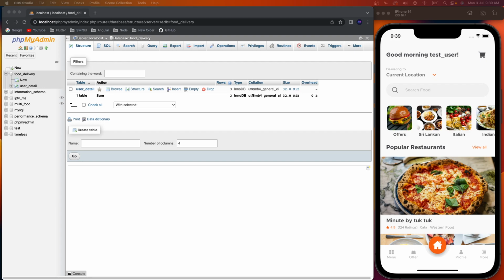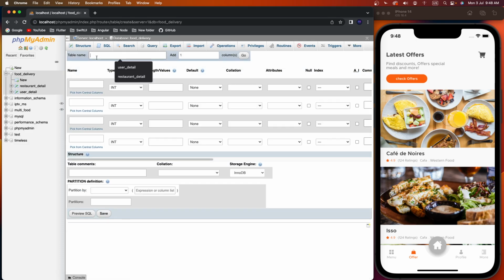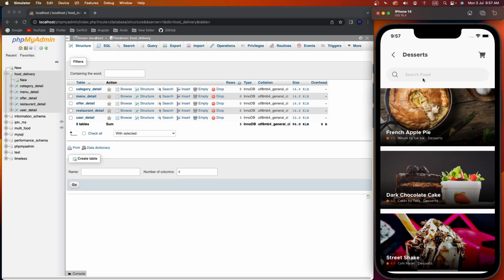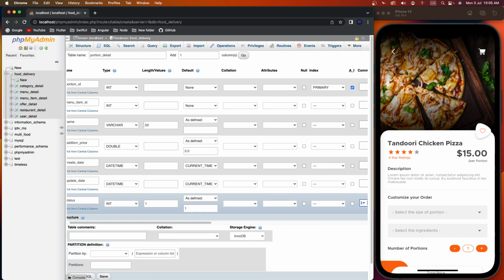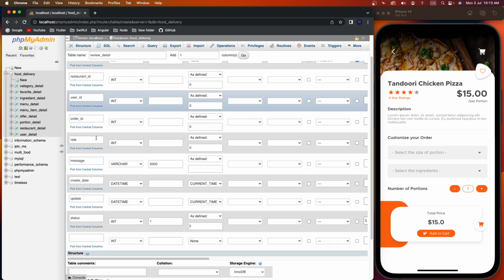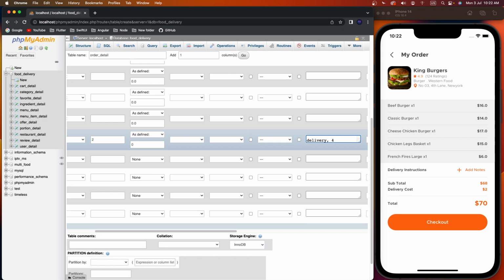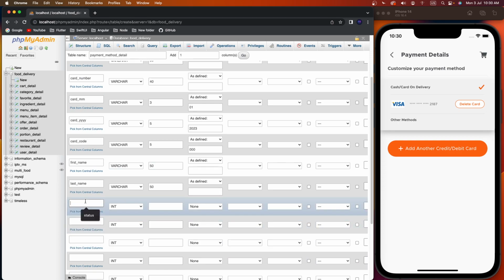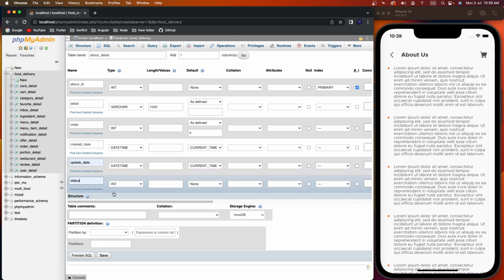#2 Building a Food Delivery Backend API with Node.js | Database Table Structure Design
In this in-depth Node.js tutorial, we'll walk you through the process of designing a powerful Food Delivery Backend API with a comprehensive database table structure and efficient relationship management. Get ready to build a scalable backend system to support your food delivery application!

🗃️ Full Database Table Structure: Learn how to design a complete database schema with well-organized tables to store Restaurants, Offers, About Us data, and more.

🔗 Efficient Relationship Management: Discover how to establish relationships between tables, ensuring seamless data retrieval and optimization in your backend API.

⚙️ Robust Backend Architecture: We'll create a sturdy backend architecture that handles complex data operations and user interactions.

📱 Seamless Integration: Learn how to seamlessly integrate your Food Delivery Backend API with your front-end application or mobile app for a smooth user experience.

🚀 Elevate Your Backend Development Skills: Whether you're an experienced developer or a curious learner, this tutorial will enhance your backend development knowledge.

🎯 Ready to build a top-notch food delivery platform? Join us as we dive into the intricacies of database design and relationship management!

Table Structure Name:
00:00 - Inductions
00:32 - 1) User Detail
03:03 - 2) Restaurants Detail
08:25 - 3) Offer List Detail
12:27 - 4) Category Detail
15:07 - 5) Menu Detail
16:44 - 6) Menu Item Detail
22:59 - 7) Portion Detail
26:18 - 8) Ingredient Detail
29:00 - 9) Favorite Detail
30:51 - 10) Review Detail
34:36 - 11) Cart Detail
38:01 - 12) Order Detail
46:14 - 13) User Payment Method Detail
51:42 - 14) Notification Detail
55:20 - 15) Inbox Detail
57:30 - 16) About Detail